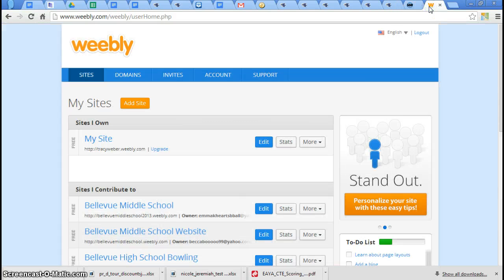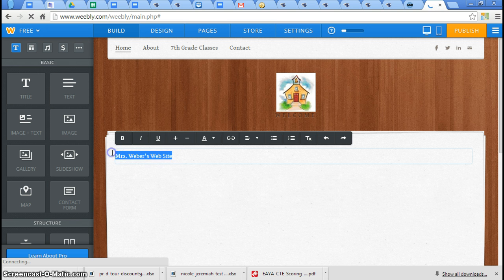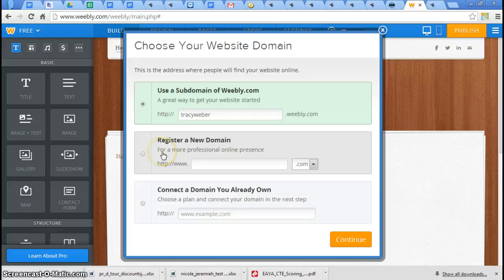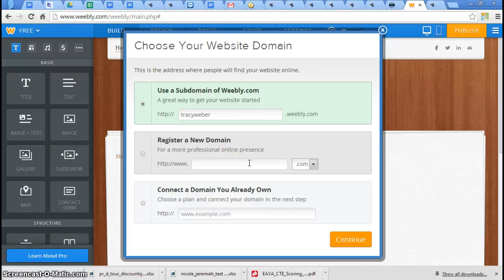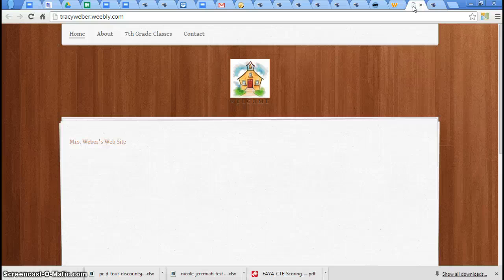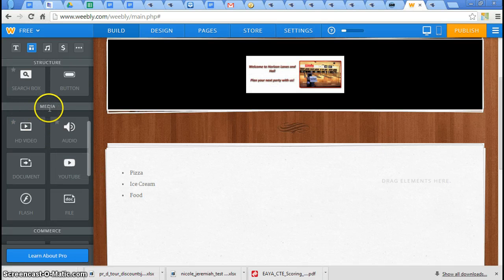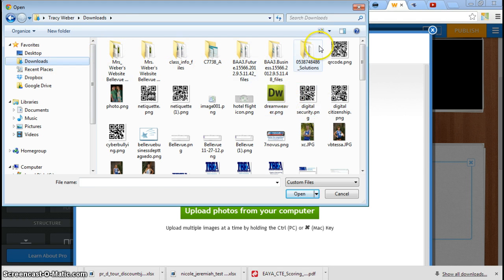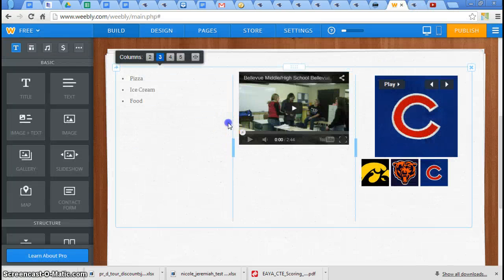Publish Weebly Site